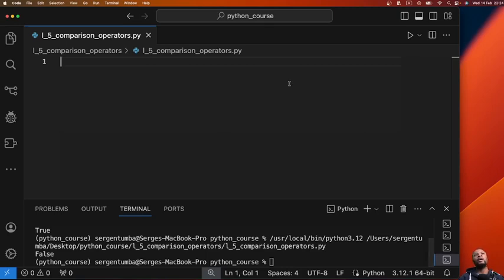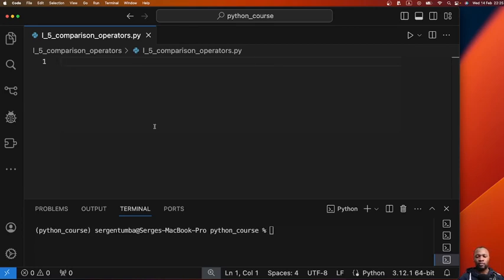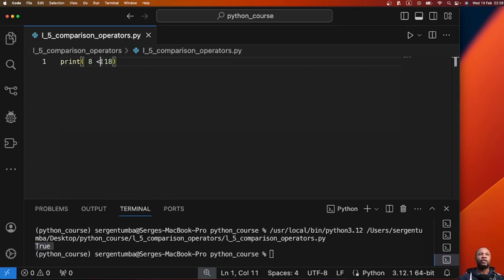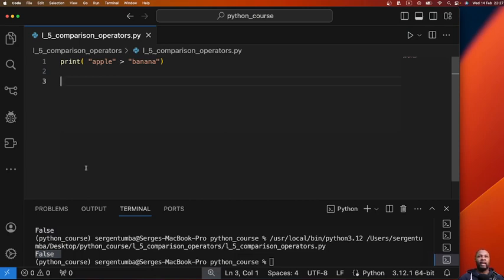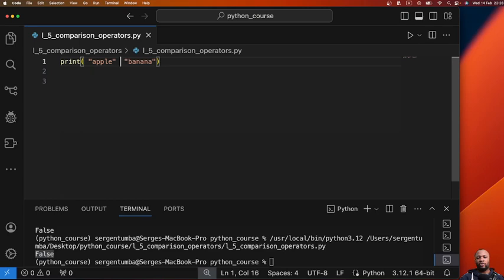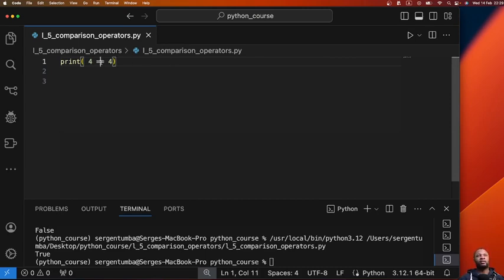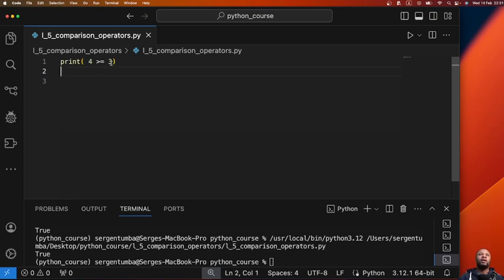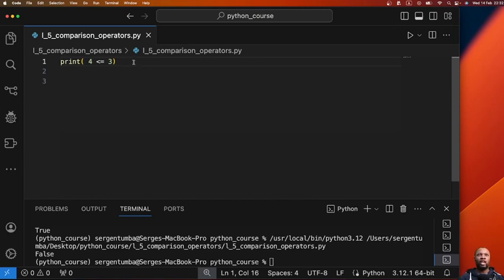Learn Python: Comparison Operators in Python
How to use the comparison operators in Python? We will see in this video